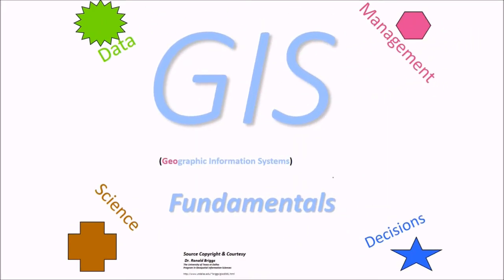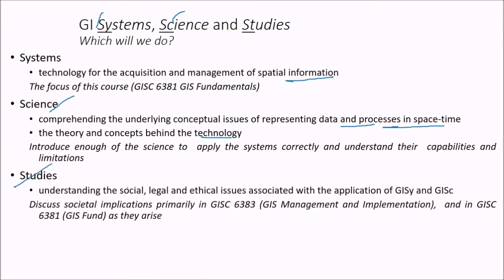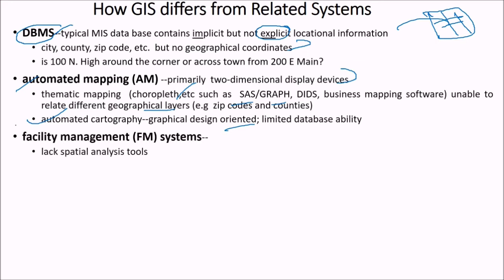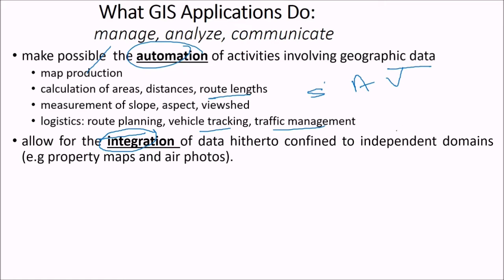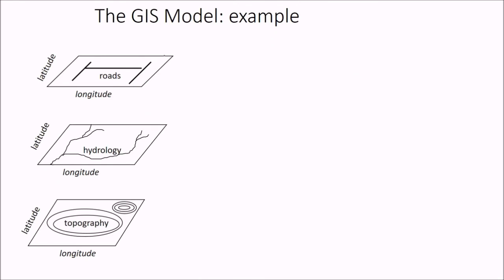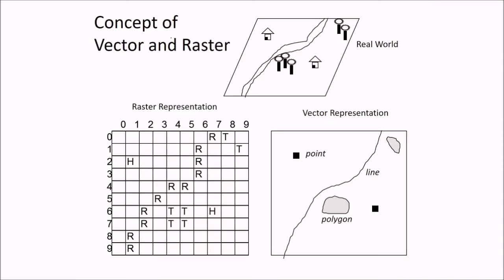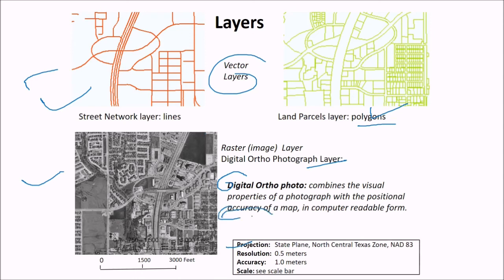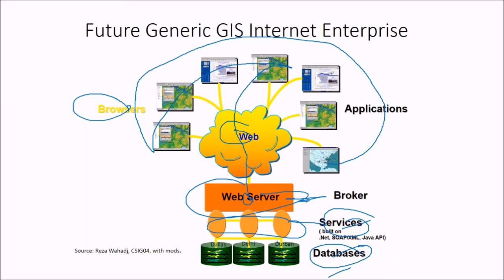Geographical Information Systems Fundamentals